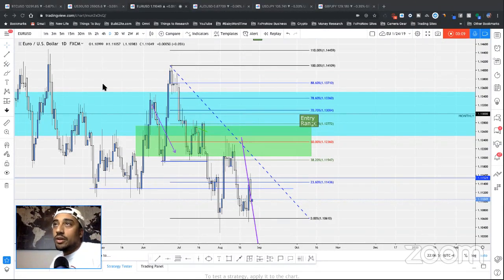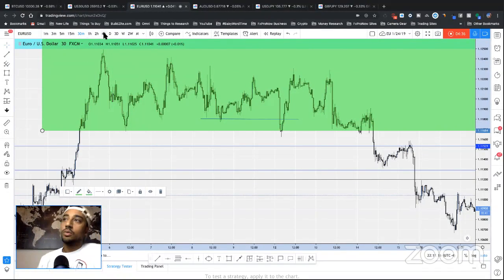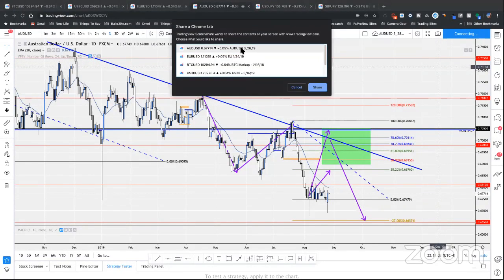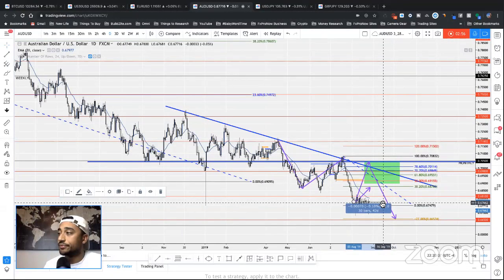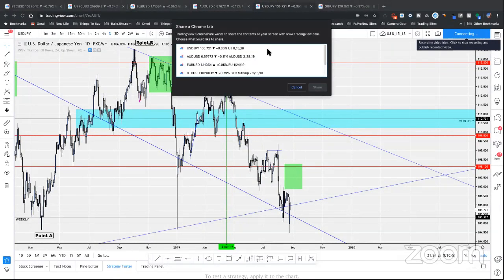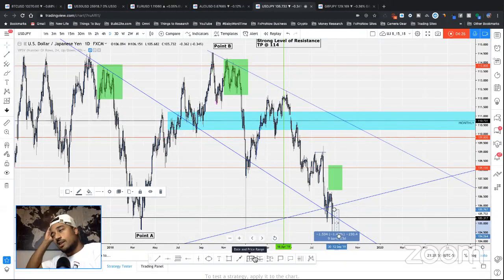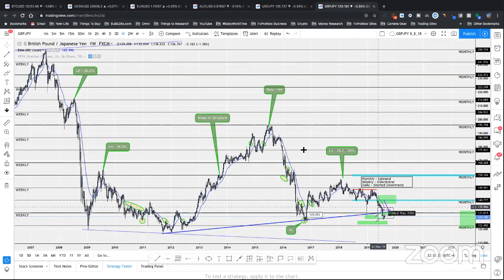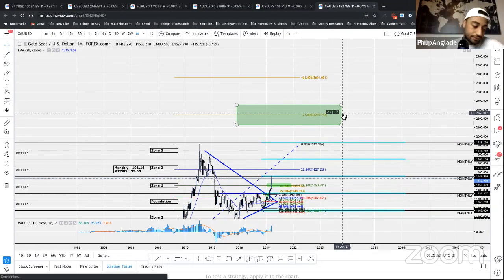Forex Trading Tips | Monday's "This Week in The Markets" Week 33 2019 - Aug 26th | FxProNow.com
In this Video I go over what potential set ups may happen with...
GOLD | EURUSD | AUDUSD | USDJPY | GBPJPY | BITCOIN

🔴 "This Week in the Market” - Come Watch My Trading Methods LIVE

🕐 Schedule

🕐 Every Monday & Weds 10PM EST